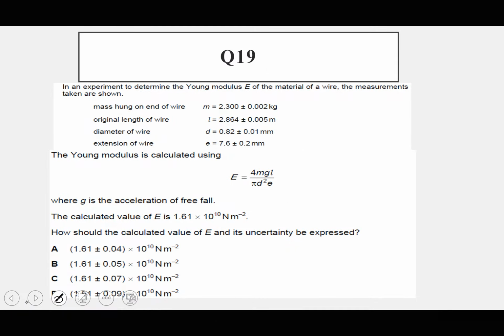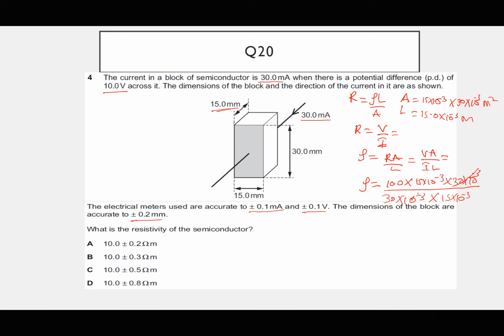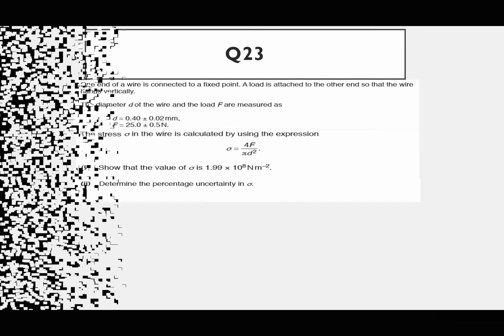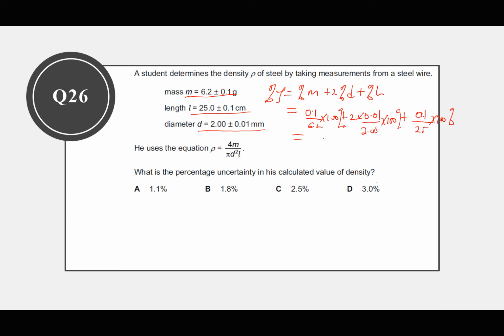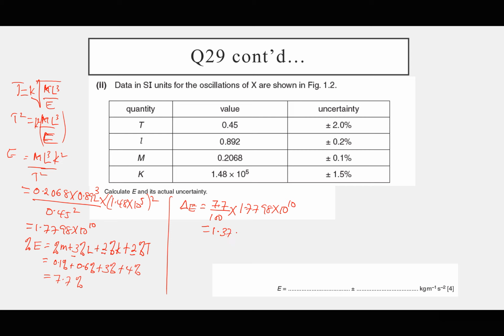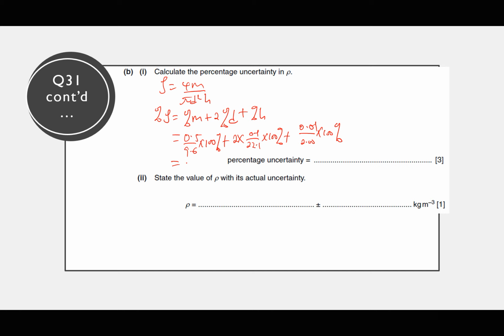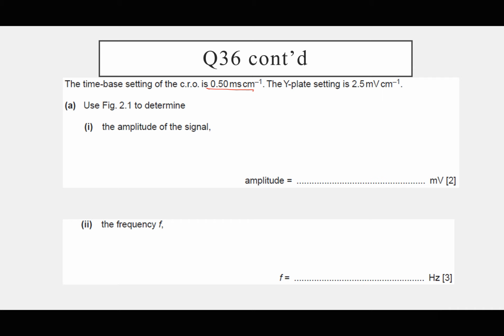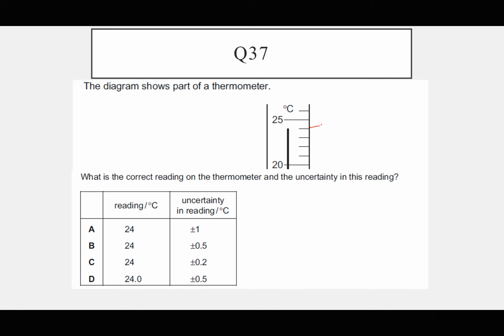Uncertainties SOLVED Past Paper Questions Part 2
This video will further strengthen your ability to handle questions about uncertainties. Each has been explained in greater detail and easy to understand.